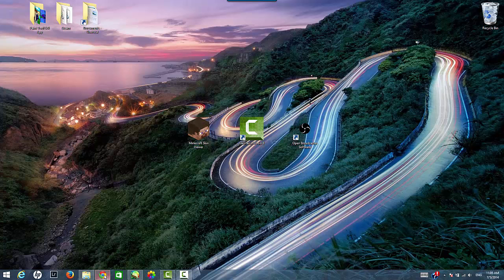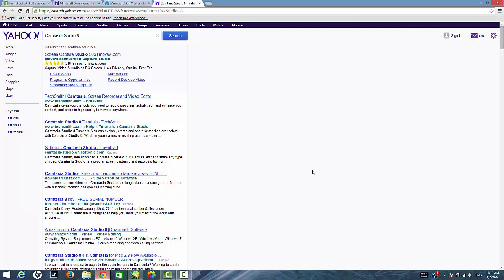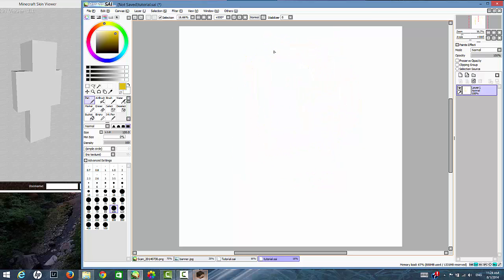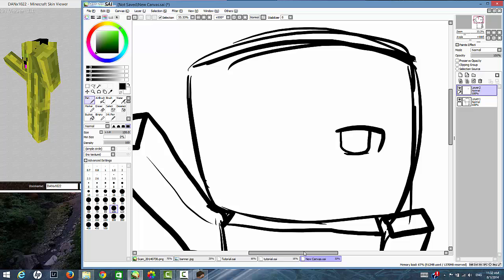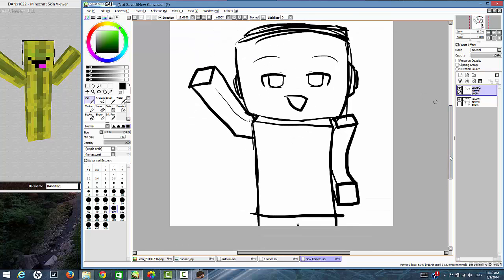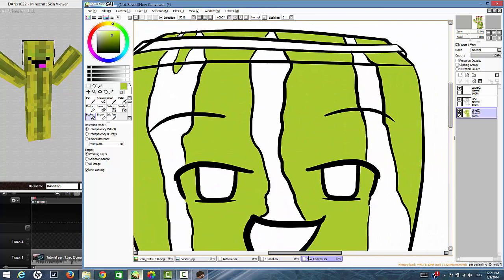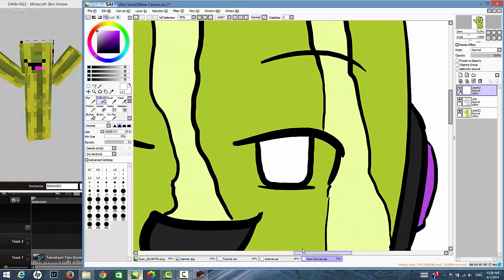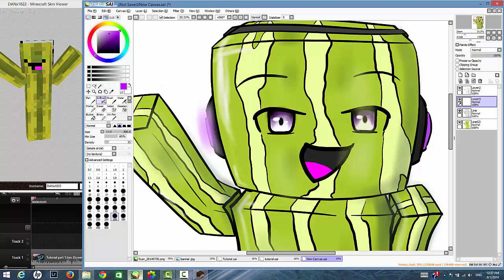| HOUR SUB SPECIAL | My Art SETUP | [_ How To_]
Sup' guys and girls! THANK YOU SO MUSCH FOR ALL THE SUPPORT YOU GUYS HAVE BEEN GIVING ME!!!

This video if for those who would like to know what i use to record and draw and how to do it

           INFO
ALL DAT STUFF: Wacth the Video

CAN WE GET 10 likes for the Video?

STORMY8888 IS THE NEXT crafter i will draw